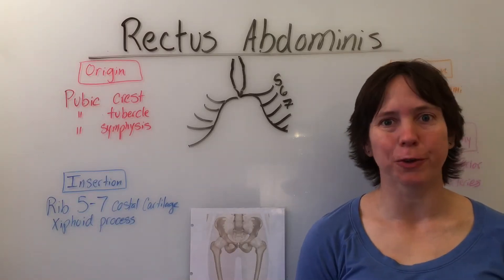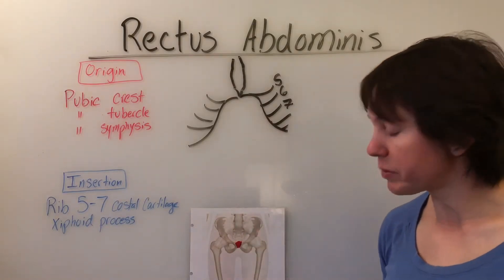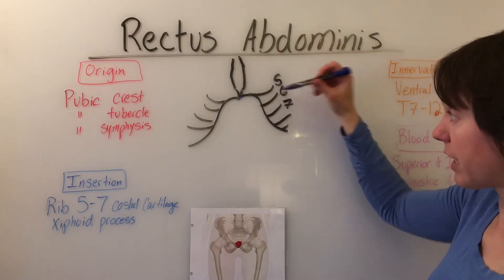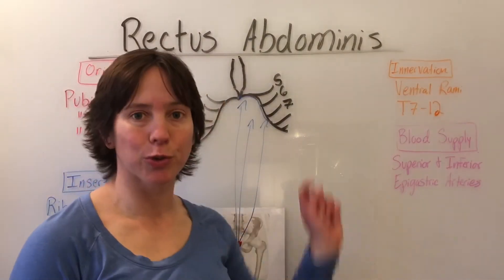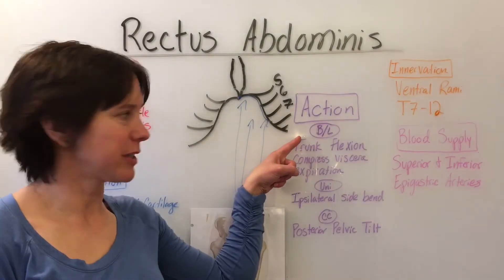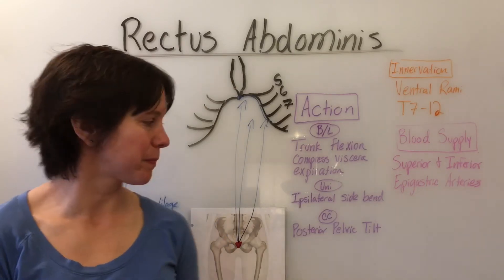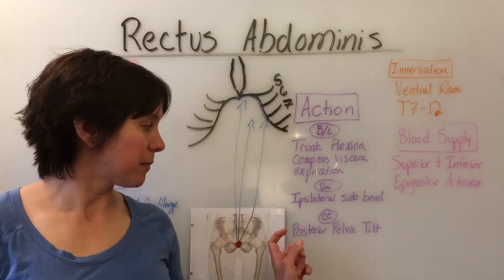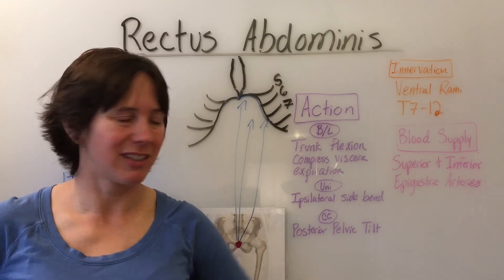Rectus Abdominis Muscle Anatomy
Origin, insertion, innervation, blood supply, and action of the rectus abdominis muscle.